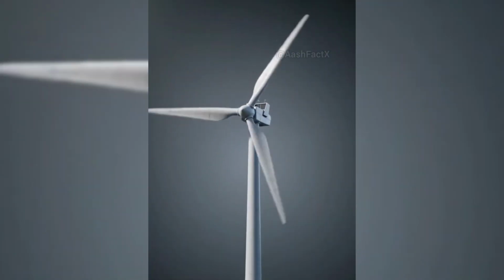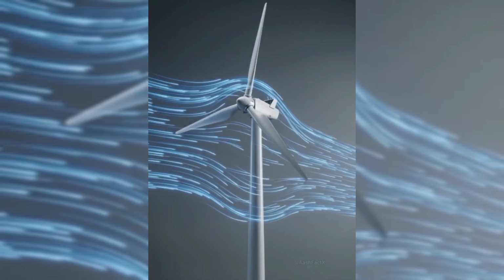How Wind Turbines ACTUALLY Generate Electricity! 🌪️⚡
‎Have you ever wondered how a massive wind turbine turns a simple gust of air into pure electrical power? 🌪️⚡
‎In this video, we break down the incredible science and engineering behind wind energy! Discover how wind turbine blades use aerodynamic lift to spin a giant shaft, how a heavy-duty gearbox accelerates that motion, and how a high-tech generator uses magnets and copper coils to turn movement into clean electricity.
‎We’ll also explain why transformers are crucial for stepping up the voltage so power can travel long distances to light up your homes with zero energy loss!
‎What You'll Learn in This Video:
· ‎How wind turbine blades create lift (just like airplane wings)
· ‎What happens inside the nacelle and gearbox
· ‎How electromagnetic induction generates electricity
· ‎How step-up transformers prevent power loss over long distances